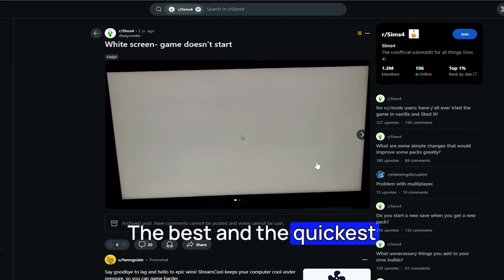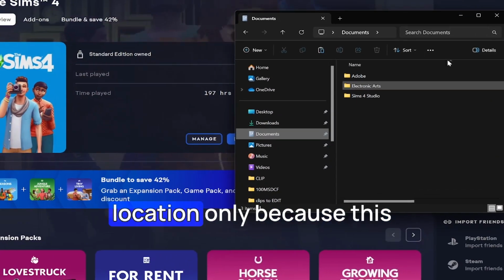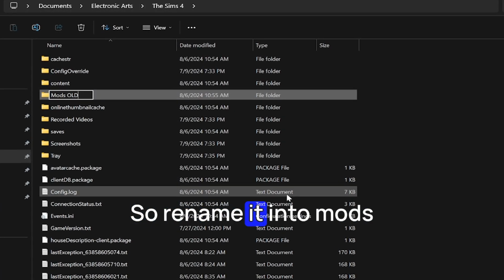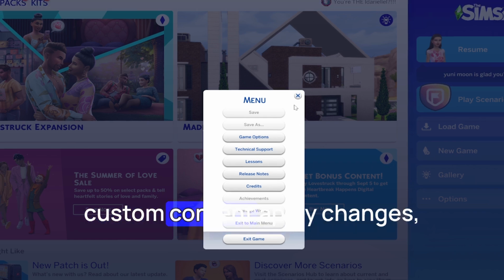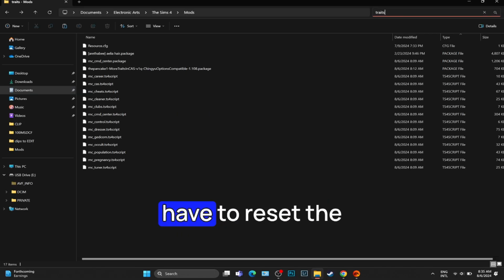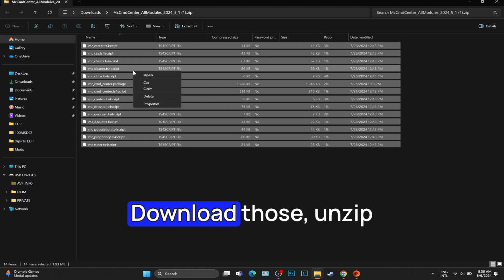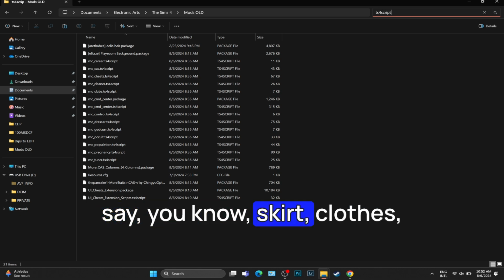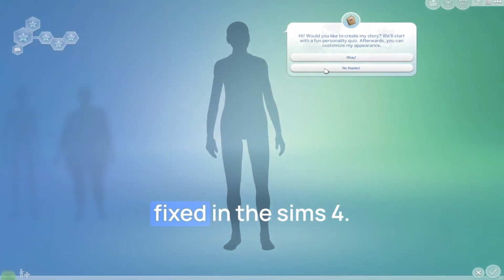Sims 4 BLANK CAS loop 100% fixed with THIS (CAS not loading, opening)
Sims 4 BLANK CAS loop 100% fixed with THIS (CAS not loading, opening), best fix for sims 4 blank white cas loop stuck on loading screen shown in today's video!

✨START YOUR OWN BLOG with the EASIEST TO USE & super STYLISH website builder - 14 DAYS TRIAL ONLY when accessing MY

✨ BEST VIDEO EDITOR EVER! EDIT YOUR YOUTUBE VIDEOS INSTANTLY without having to do anything

✨If you like my work and you're willing to give a helping hand, you can never go wrong by offering a cup of coffee!

✭ Peripherals:
// Microphone Boom Arm
// BEST Backlit RGB Sleek Monitor
// Best RGB Gaming Monitor (White version)
// BEST Bluetooth & Cable Headphones with Noise Cancelling for editing & gaming (no outdoor sounds)

There is no additional charge to you! You can cancel the subscriptions mentioned above anytime before the renewal date with no additional cost, which occurs monthly/at 6 months, based on the service's trial terms.